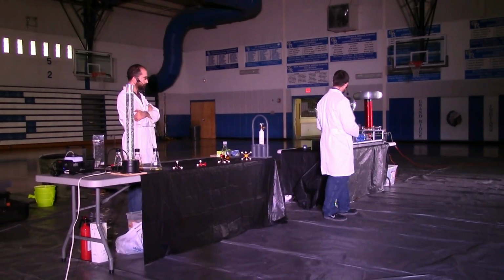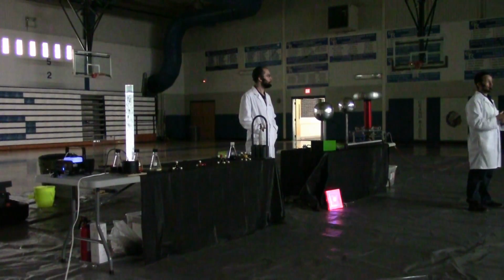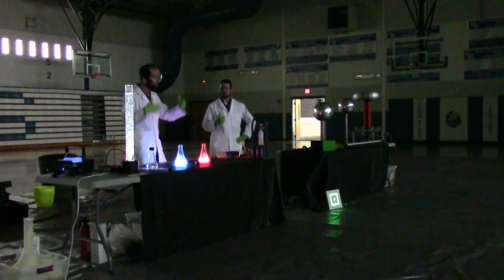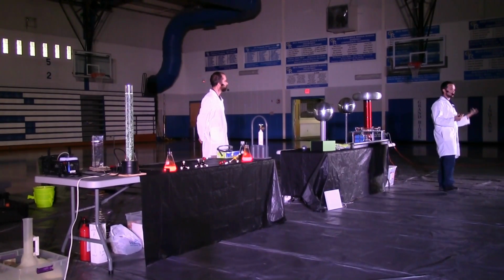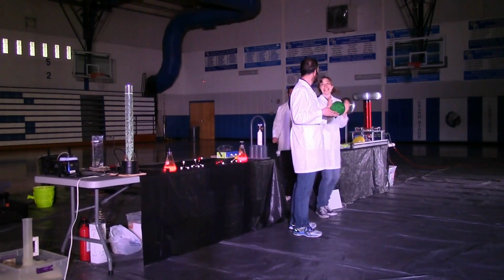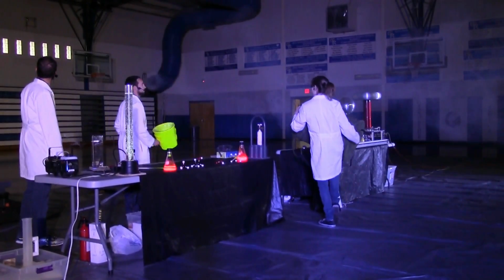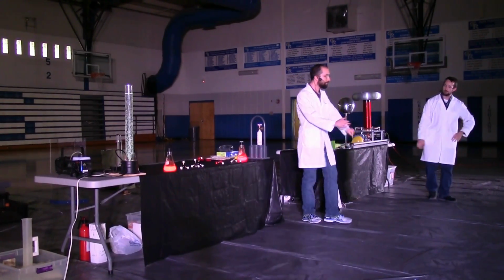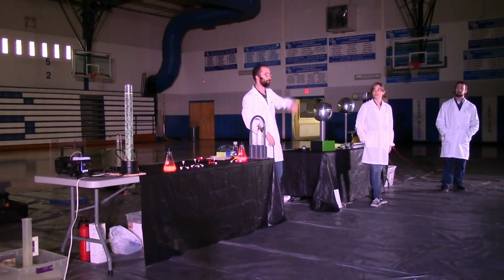Science Brothers @ Grand Ridge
Science Brothers full show at Grand Ridge Elementary School.